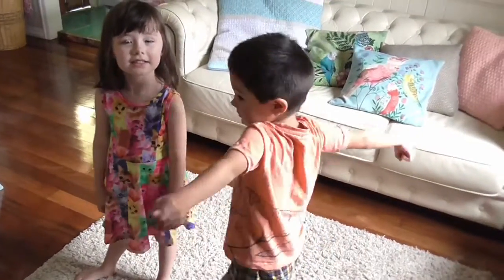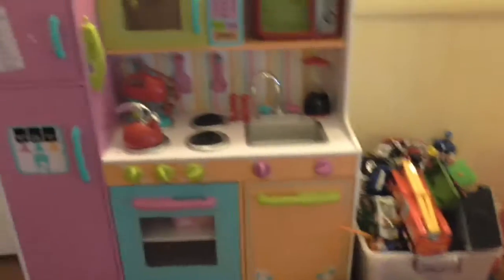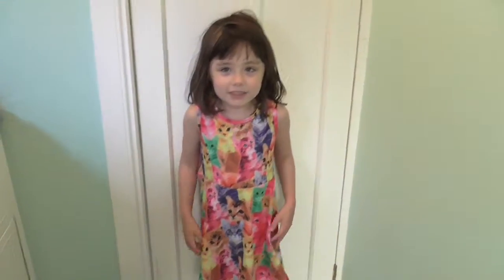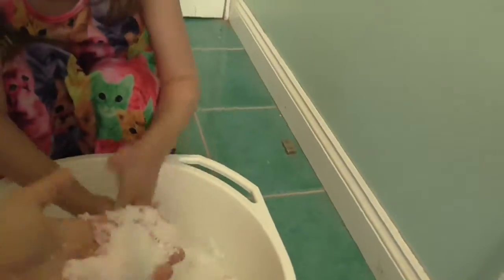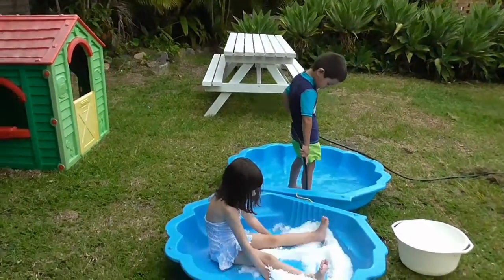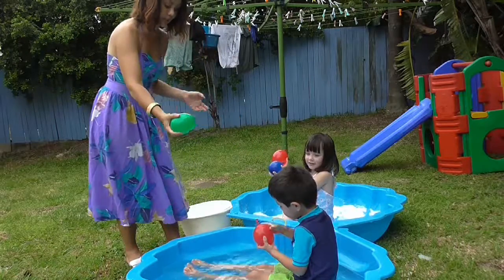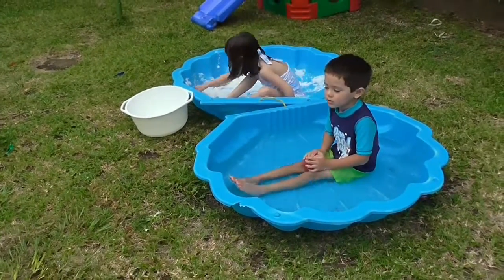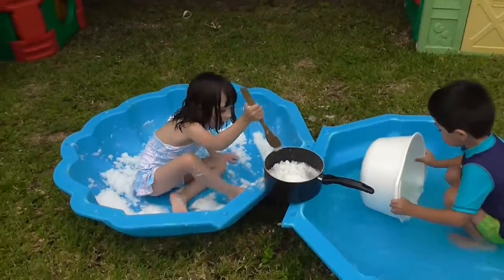What to do in a heatwave? Fake snow and water balloons in the backyard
Today I woke up and found a tornado of toys had decimated our kids' play room.

LE SIGH.

So I brokered a deal: You guys clean this business right up, and I'll make it SNOW.

But how?  We live in Queensland Australia where it never snows, and it is 36 degrees today.

Details, details, my dear children.  Now get to work...

Thought of the day: You never know what a Mama has up her sleeve.  Could be fake snow, could be a terrible new vegetable recipe.  Best to move very quietly and not bother her too much.

Different Heaven - Nekozilla (LFZ Remix)
LFZ